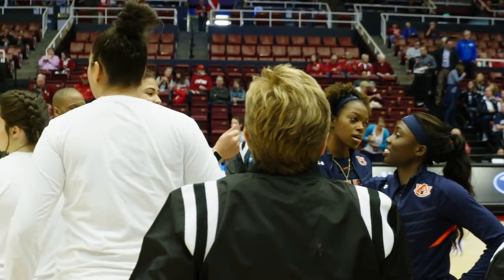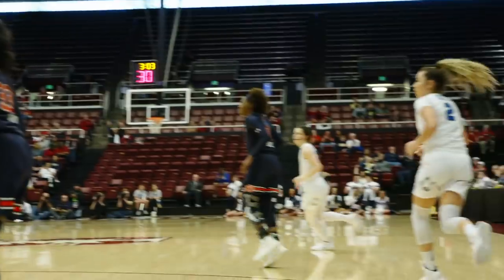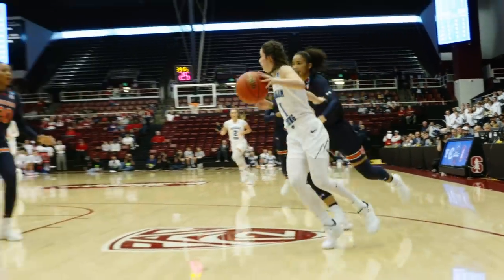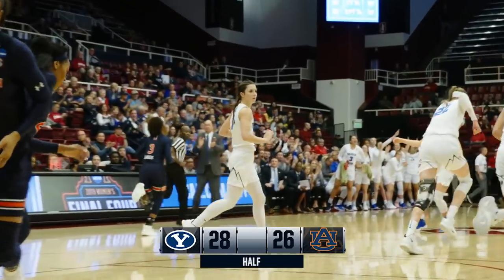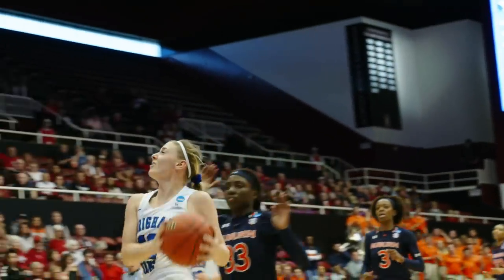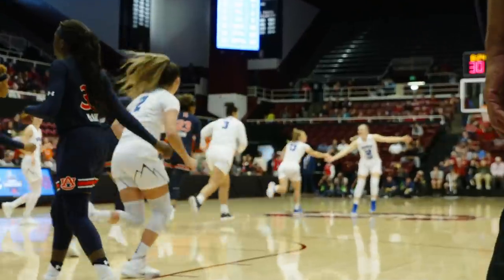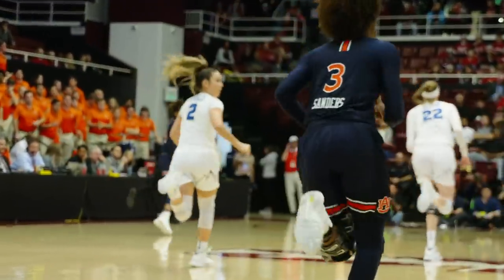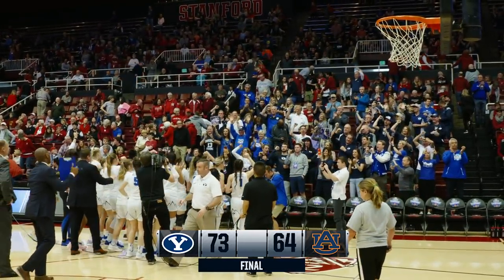BYU Women's Basketball - NCAA Tournament -Auburn - March 23, 2019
Highlights from the BYU Women's Basketball NCAA Tournament win over Auburn 73-64. @GregWrubell on the call.